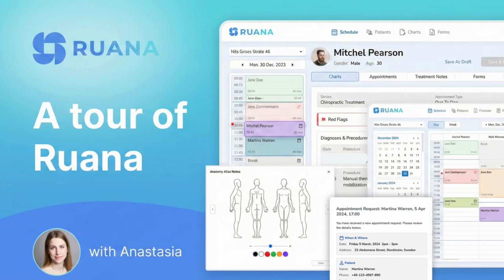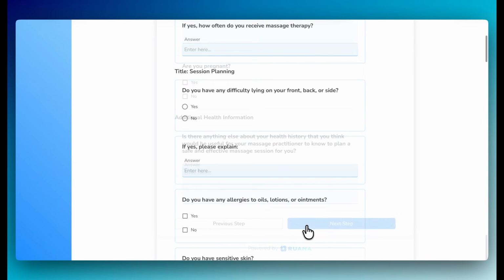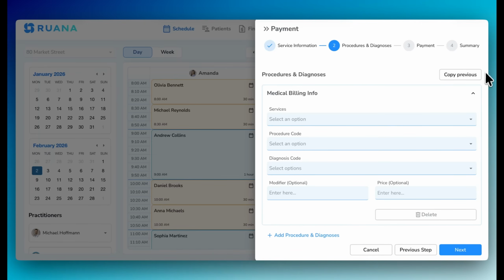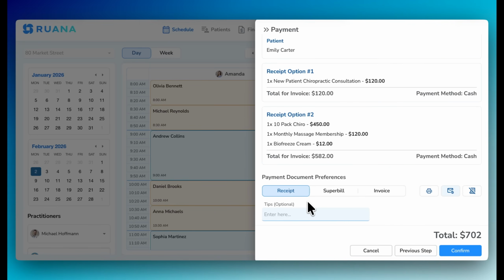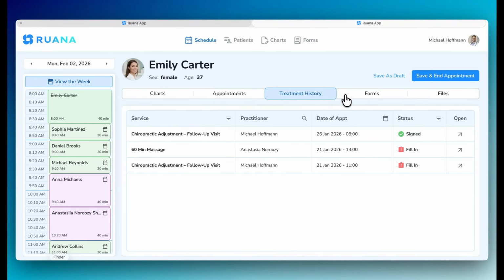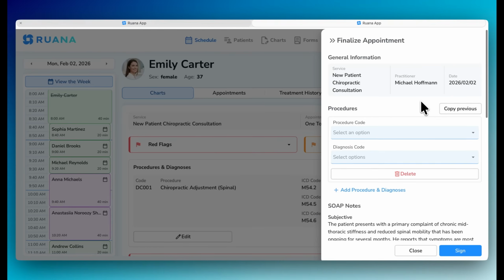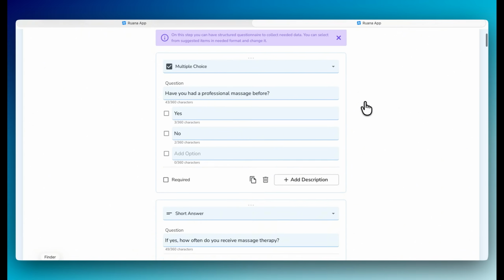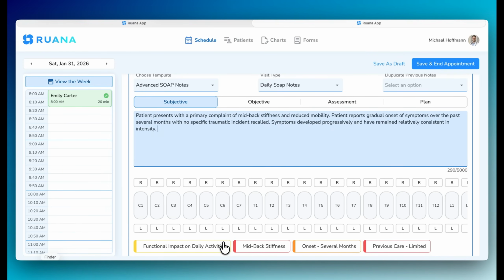Ruana Practice Management Software Demo Tour Video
Take a guided demo tour of Ruana Practice Management Software, a modern all-in-one practice management platform built for health & wellness professionals who want simpler workflows and less admin stress.

In this video, we walk through the core features of Ruana Practice Management Software, from patient booking to documentation, payments, and follow-ups — so you can see how everything fits together in real clinical workflows.

🎯 What You'll See in This Demo:
Patient online booking (no account creation required!)
Schedule management with booking requests
Streamlined check-in and payment processing
Advanced SOAP notes with smart text automation
Digital intake forms and custom templates
Treatment planning and progress tracking

0:00 Intro – Meet Ruana
0:28 Online booking overview (no account required)
0:59 Patient booking flow walkthrough
2:22 Booking confirmation & intake forms
2:56 Admin schedule overview
3:25 Patient check-in & status management
3:52 Payment processing overview
4:10 Packages, memberships & product sales
5:03 Procedure & diagnosis codes (copy previous)
6:06 Payment methods, discounts & invoices
7:28 Receipts, superbills & documentation
8:56 Practitioner view & patient chart
9:36 Treatment plans & progress tracking
10:07 SOAP notes & anatomy diagrams
11:13 Advanced SOAP notes (automatic text buttons)
12:08 Spine diagram & smart documentation
13:00 Saving, signing & compliance
14:21 Digital forms & form builder
15:16 Intake forms & consent management
16:52 Creating automatic SOAP note buttons
18:50 Full workflow recap
19:20 Start your free 14-day trial

⚡ Key Features Highlighted:
✅ Friction-free patient booking without accounts
✅ Integrated payment processing with packages & memberships
✅ One-click procedure and diagnosis code copying
✅ Advanced SOAP notes with customizable quick-text buttons
✅ Interactive spine diagrams for faster documentation
✅ Automated patient communications and reminders

👨‍⚕️ Perfect for: Chiropractors, Massage Therapists, Mental Health Practitioners, and other healthcare professionals tired of complicated, expensive software that requires multiple platforms.
Built by practitioners who lived the frustration of existing solutions. See why Ruana is different.
(We have a 14-day trial and no credit card needed!)